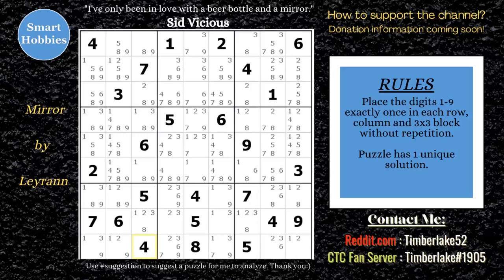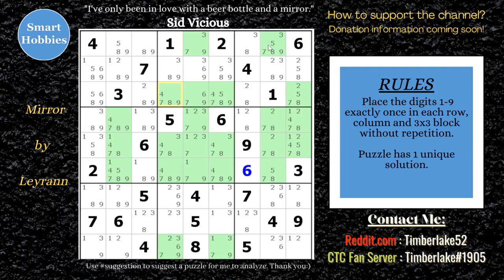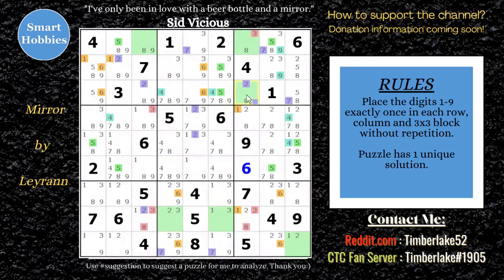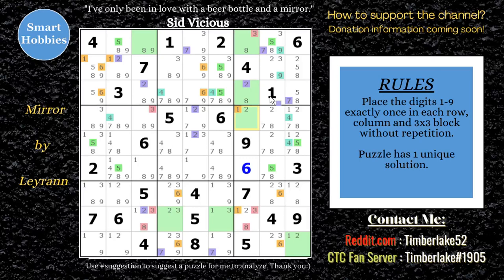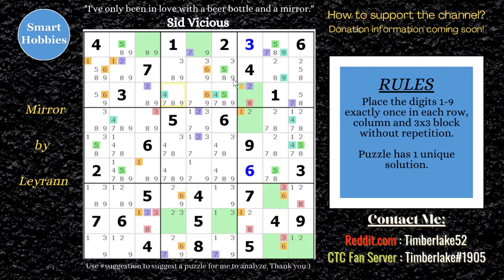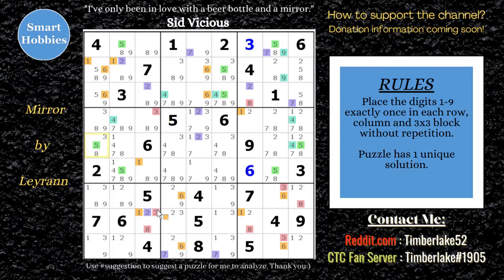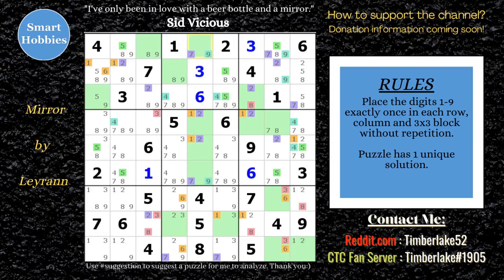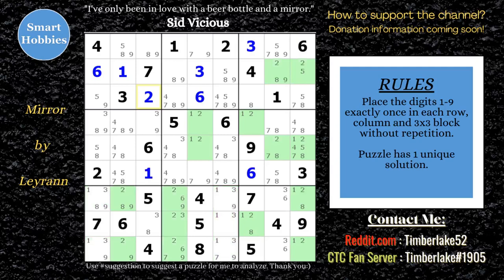I Solved This After Deep Reflection - Sudoku Handmade Classic #17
In I Solved This After Deep Reflection - Sudoku Handmade Classic #17  by Smart Hobbies, I show you how to solve a Classic Sudoku created by Leyrann called Mirror. I crack this “mirror” design after deep “reflection” by using the advanced strategies called Alternate Inference Chains Type 1 and 2, Nice Continuous Loop, and Nice Discontinuous Loop.  Alternate Inference Chains (AIC) are such an advanced Sudoku strategy that I do not know of any other YouTuber who can live solve a puzzle using these techniques. I solve this puzzle logically from beginning to end without guessing and explain each advanced solving strategy as I apply them. Thank you Leyrann for permission to feature your puzzles on my channel.

This puzzle can be found on the CTC Discord Server at this link:

Strategies demonstrated in this video:

Naked Single
Hidden Single
Claiming Pair
Pointing Pair
Naked Pair
Hidden Pair
Naked Triple
X-Wing
Alternate Inference Chain Type 1
Alternate Inference Chain Type 2
XYZ-Wing
Continuous Nice Loop
Discontinuous Nice Loop
Unique Rectangle Type 7

Timberlake